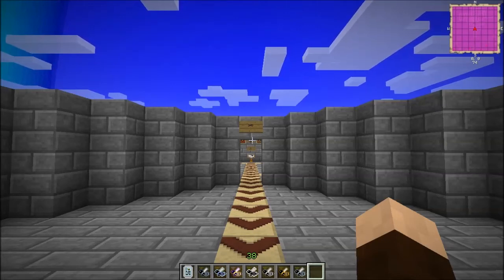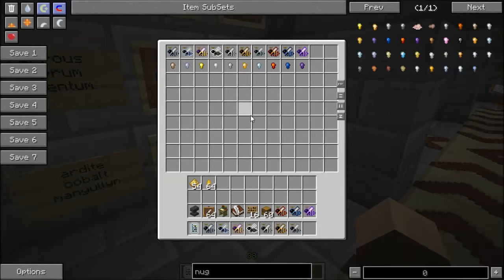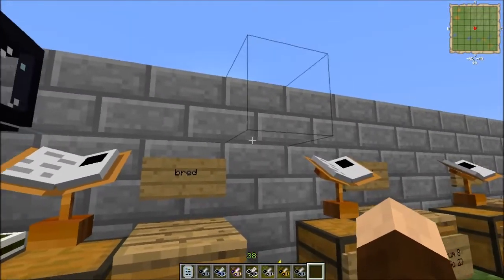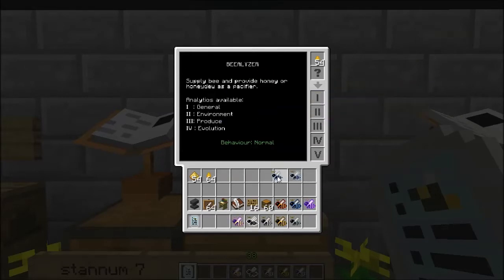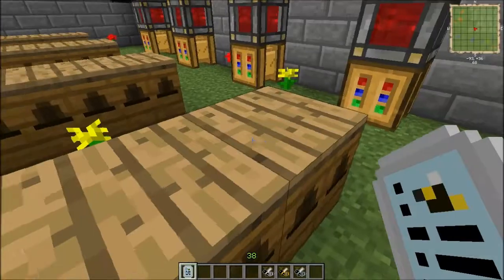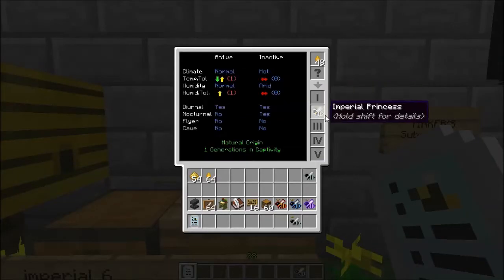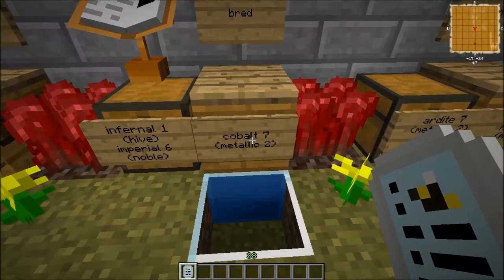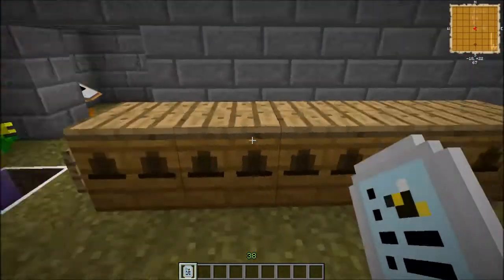Minecraft Bee Breeding Guide ep 52 Metallic 2 Branch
In this episode I go into more detail about the actual bees themselves, what you can expect to get from them, and how to breed them.

This episode covers the METALLIC 2 Branch:
STANNUM, PLUMBUM, AURIC, ALUMINUM, FERROUS, CUPRUM, ARGENTUM, ARDITE, COBALT, MANYULLYN

If you are interested in getting this map to take a more involved look or just to have a place to do your own experiments in breeding without potentially wasting your own stock in your own world, the downloads will be found at:

This will be where the links to the other branch videos will go once the series is complete.